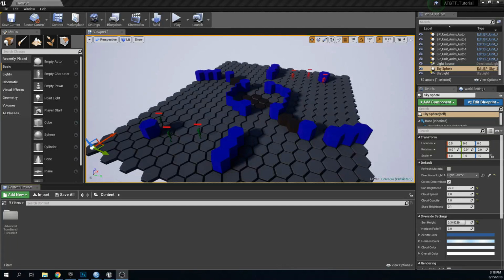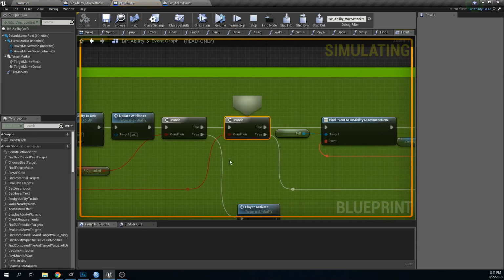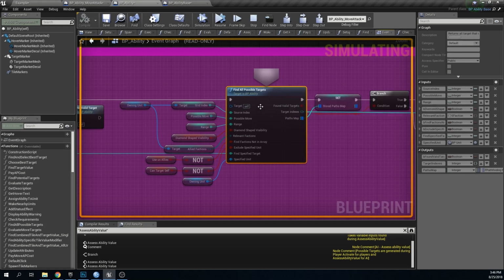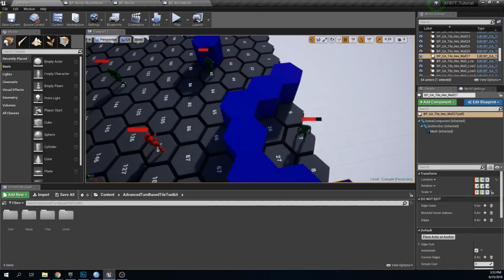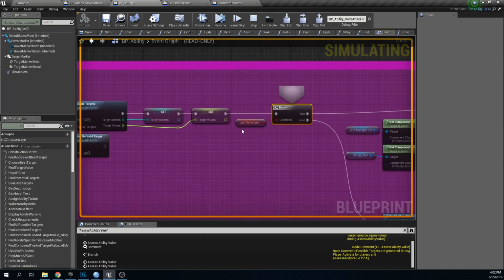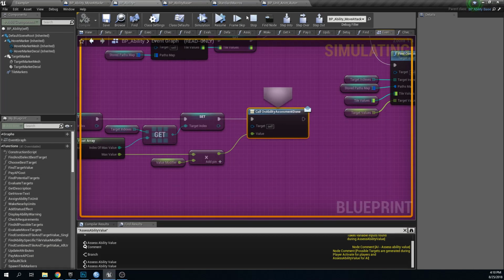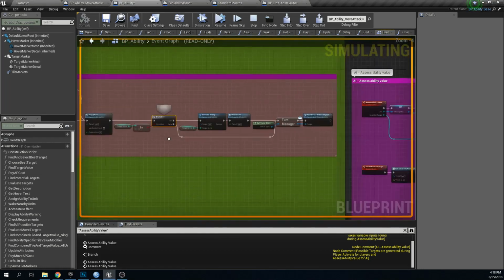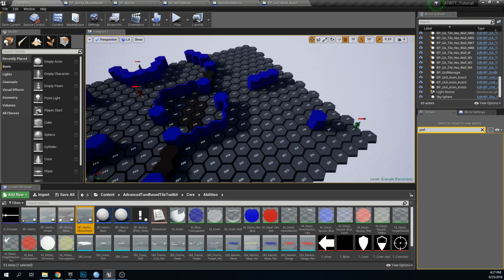ATBTT Blueprints - Ability System 2 - AI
In this video I go through how the toolkit uses abilities to drive its AI.